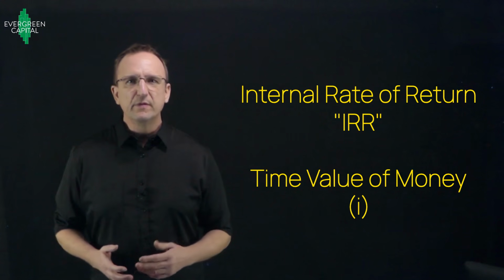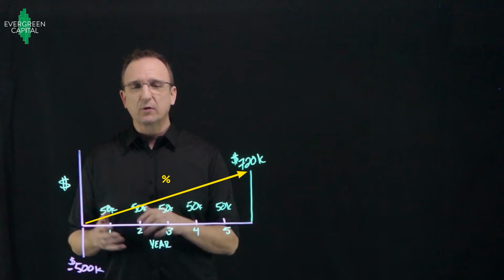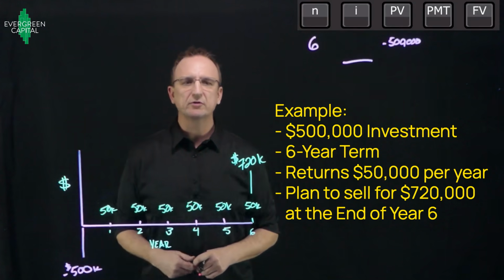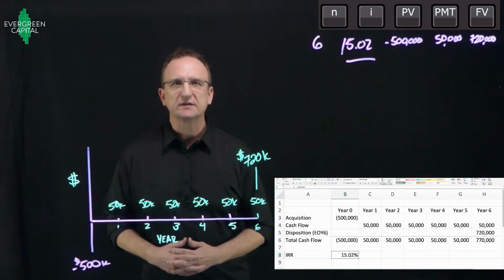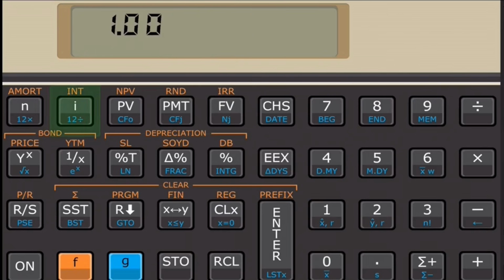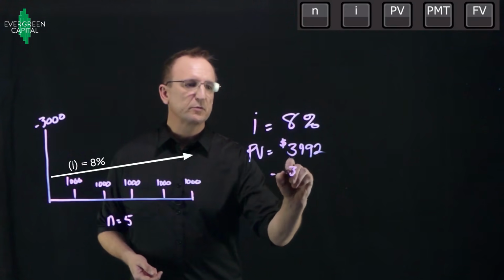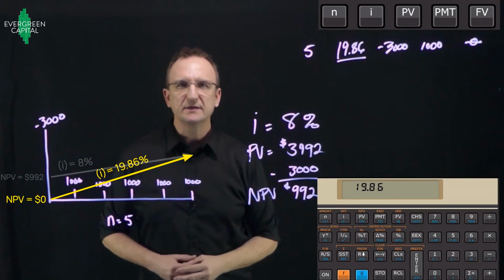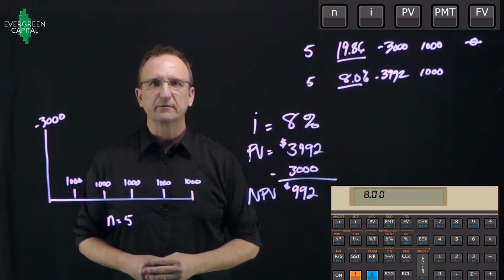How to Calculate Internal Rate of Return “IRR”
[00:00:50] Definition of IRR
[00:01:27] Example #1
[00:01:50] Calculating IRR with a Financial Calculator
[00:03:14] Calculating IRR with a Spreadsheet
[00:03:40] Example #2
[00:05:10] How IRR and NPV Are Related

This video will explain when we are solving for "i" in our financial calculator, we are solving for internal rate return. IRR is also sometimes known as Effective Annual Rate or Effective Annual Yield depending on which side of the investment you're on.

Definition of IRR
Internal Rate of Return is the discount rate at which the net present value equals zero. It's effectively the regression line for all of the cash flows, including the initial cash flow and the final cash flows and accounts for the time value of money.

When you're solving for I, you're typically solving for the rate of return, which is your IRR.

Calculating IRR with a Spreadsheet
In Excel, we would just hit equals IRR and then highlight the array.
You'll notice that in Excel it asks you to guess. And I have mixed feelings about that. That's a different discussion, but that just reinforces my point of knowing how to calculate this on your calculator and do it right every time.

How IRR and NPV Are Related
What the NPV tells us is that if our target threshold for a return on investment is 8%, then any positive net present value exceeds 8%.
Internal Rate of Return is the discount rate, or the yield, at which the net present value equals zero.

Net Present Value tells you whether or not you have achieved the threshold that you set, But most of the time a finance manager or an investor is going to say, "Hey, I'm not going to do this investment unless I make at least 8%.

If you want to know the exact IRR of the cash flow, you'd be solving for (i) and that's your Internal Rate of Return.

How to calculate internal rate of return for real estate investments
Maximizing returns through internal rate of return analysis
Understanding internal rate of return: A beginner's guide
Using internal rate of return to make better investment decisions
Internal rate of return vs. net present value: Which is better?
Why internal rate of return is important for evaluating investments
Real-world examples of internal rate of return in action
How to interpret internal rate of return results
The pros and cons of relying on internal rate of return for investment decisions
Internal rate of return and the time value of money explained

IRR
Investment analysis
Financial modeling
Capital budgeting
Discounted cash flows
Financial metrics
Financial management
Financial planning
Financial decision-making
Investment performance
Investment metrics
Investment evaluation
Business finance
real estate mentor
real estate investor training
mortgage broker training
commercial lender training
CRE loans
commercial mortgage broker
commercial lender
mentorship
career development